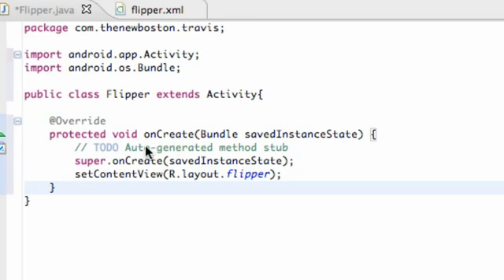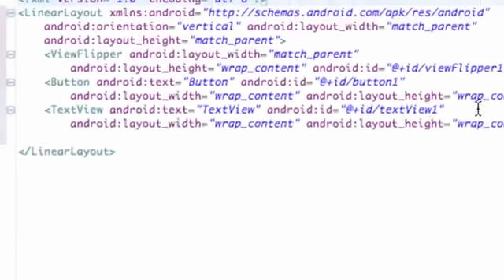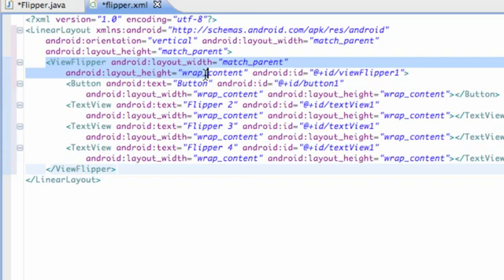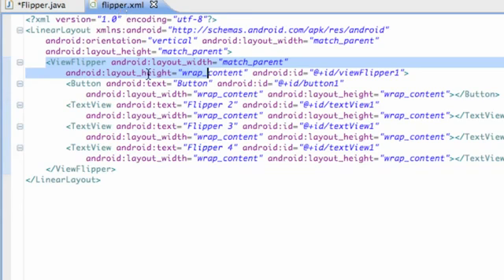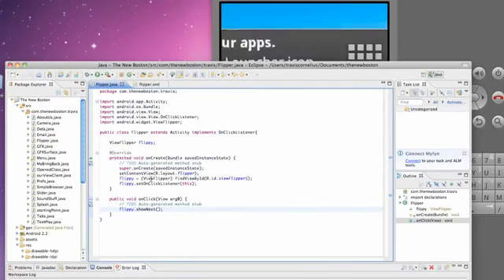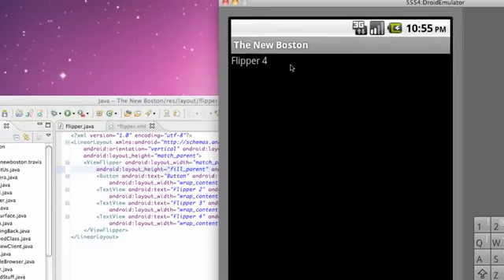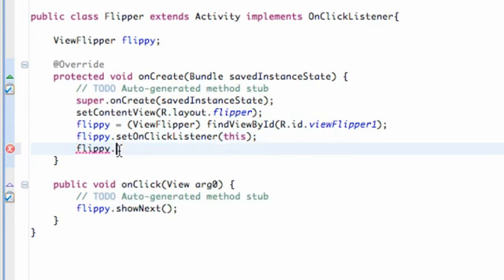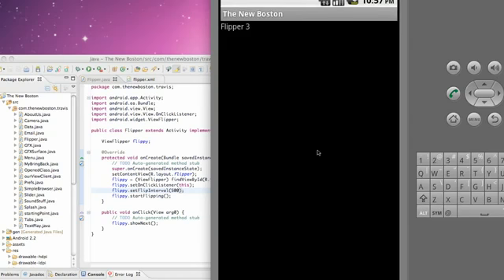Android Application Development Tutorial 94 ViewFlipper Example YouTube